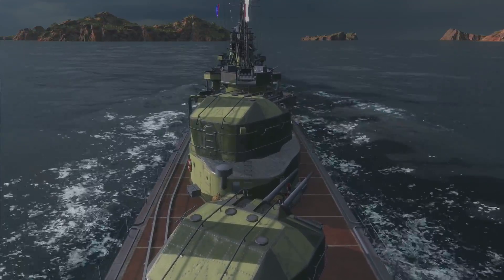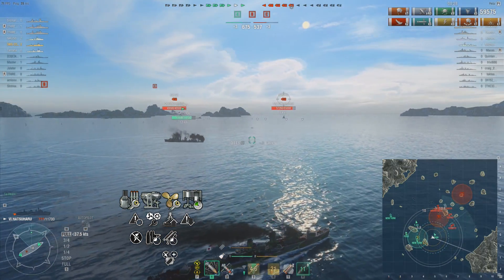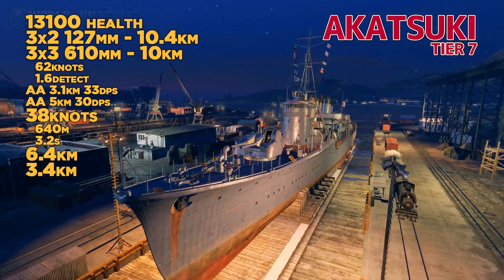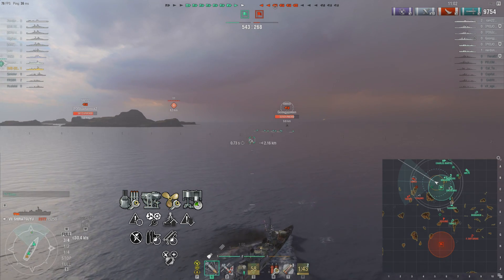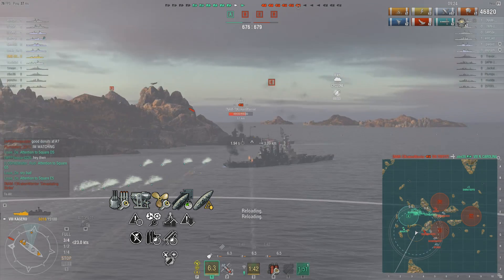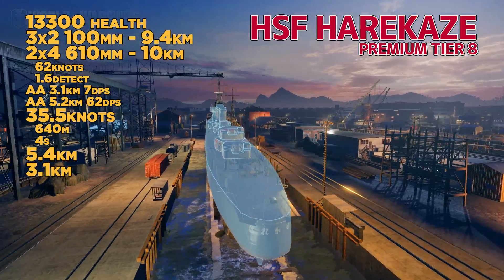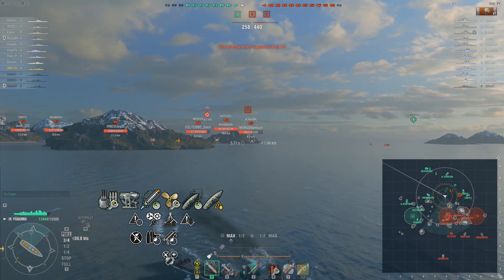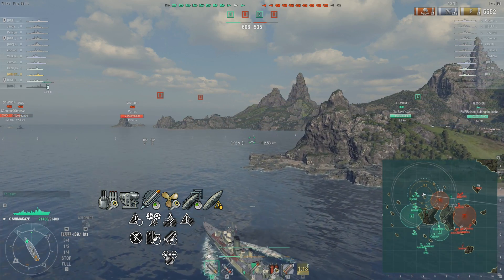World of Warships - Japanese Destroyers VI-X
We discuss the Late Tier Japanese Destroyers from tier 6 to tier 10.  I share my thoughts on the main line, alternative line, and premiums.  Some have access to a special torpedo reload booster such as Shiratsuyu, Akizuki, Kagero, and Yugumo.  Unfortunately all but the Akizuki must choose between smoke or the instant torpedo reload.  Other Japanese Destroyers just overwhelm with strong torpedoes with great range.  Hope this is helpful and hope you have a wonderful day!